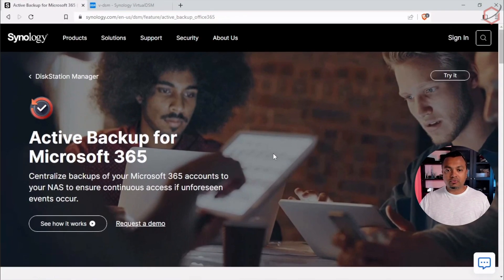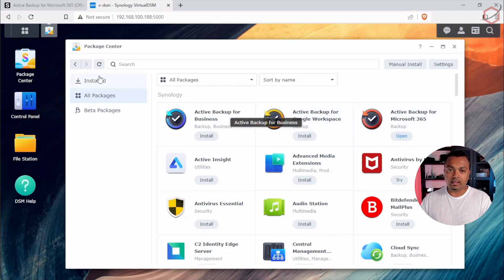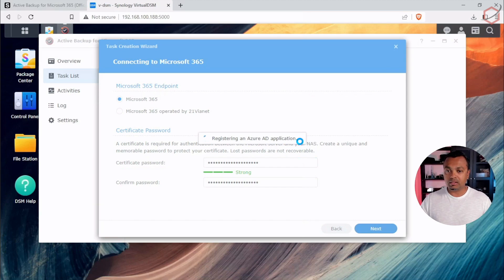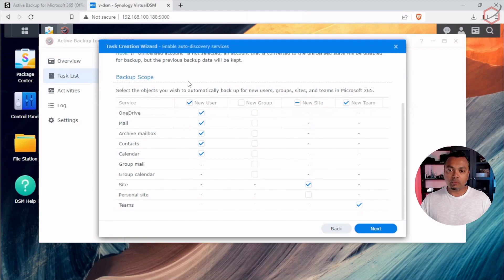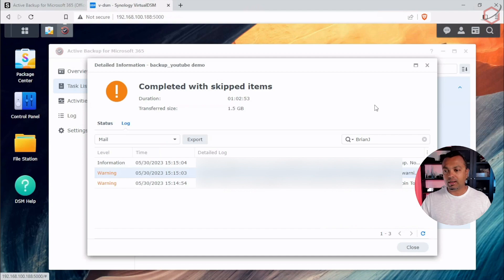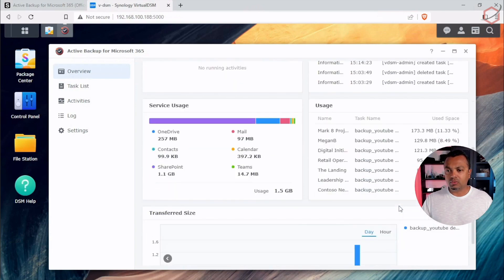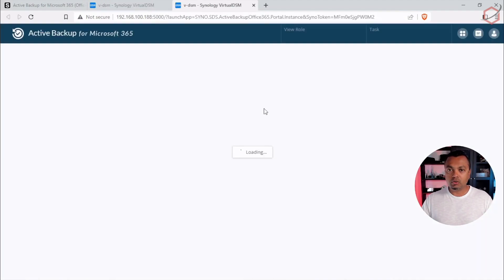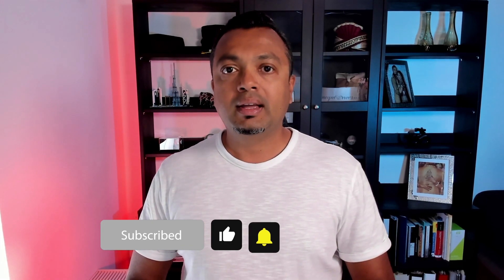Backup Microsoft 365 with Synology Active Backup for Microsoft 365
infrastructure. Now, if you also are using Microsoft 365 services you are in luck! Synology offers a very robust and easy backup solution for all that data in Microsoft 365. Read more about Synology Active Backup for Microsoft 365

The best thing is...it won't cost you a thing. Just some time to set it up and you can see all the steps in my video. It's amazing when IT just comes together.